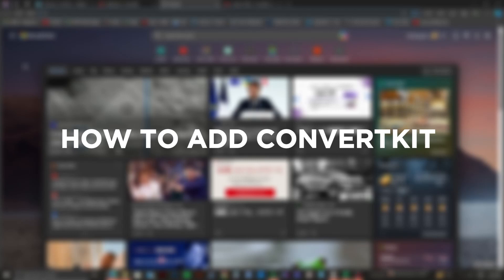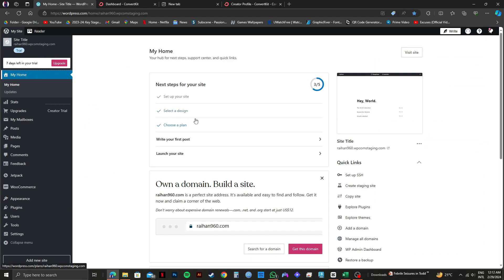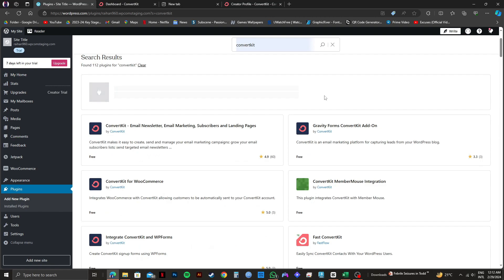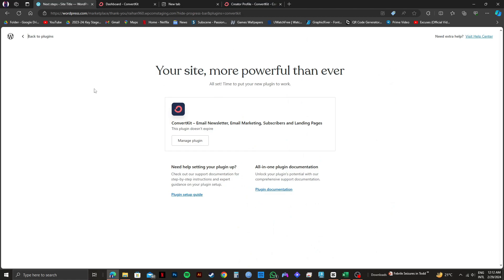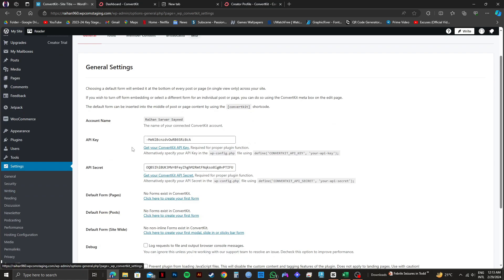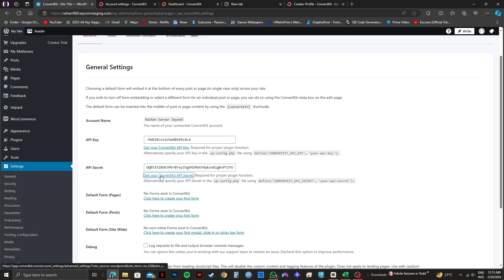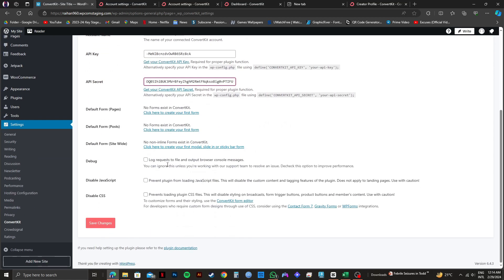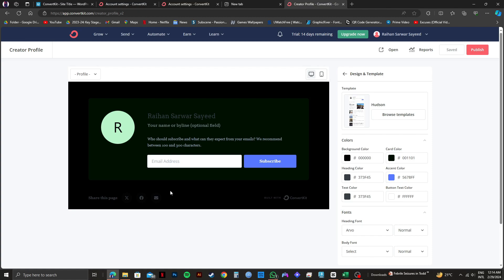How to Add ConvertKit Email Subscribe Button on Wordpress (2026)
Converkit wordpress plugin is not as hard as you think. There're few ways of using Convertkit with Wordpress but here's the recommended way of  Convertkit Wordpress Integration.